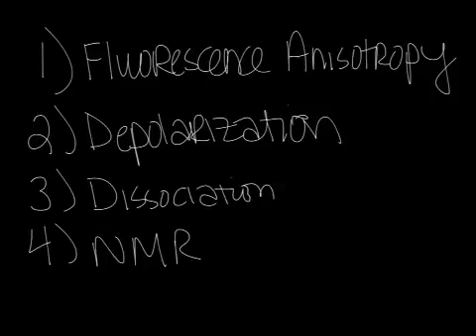Final Exam Question 4 - CHEM 3700